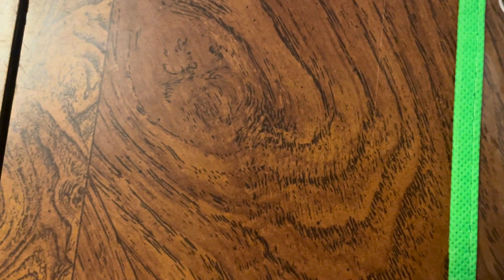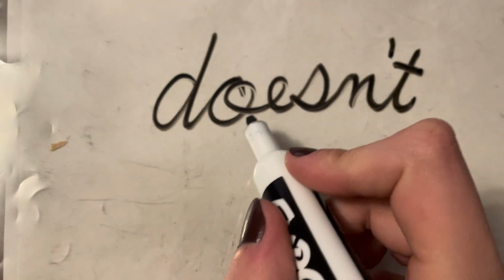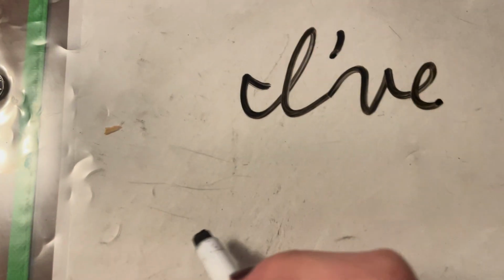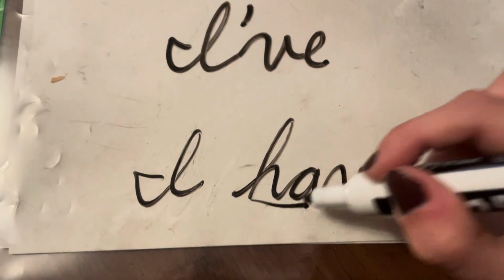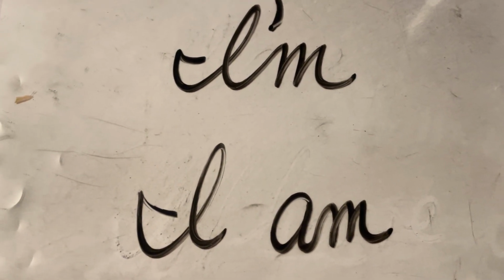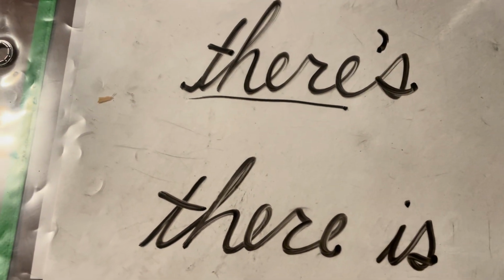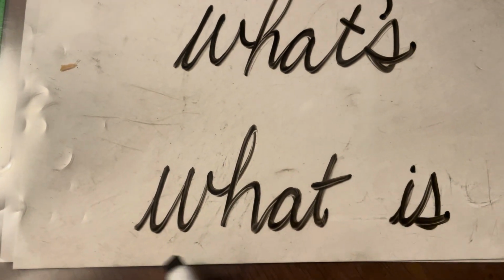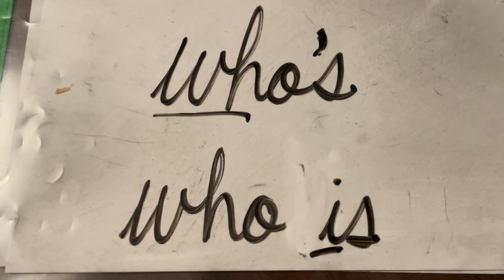Contractions spelling list - part 2